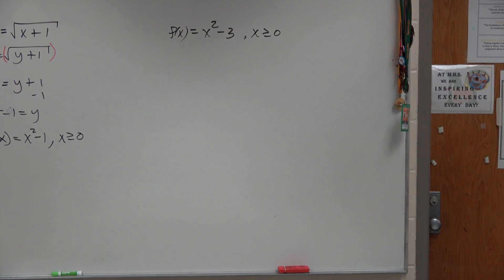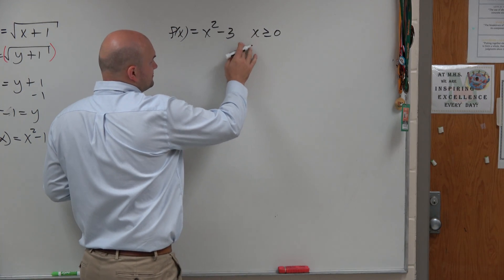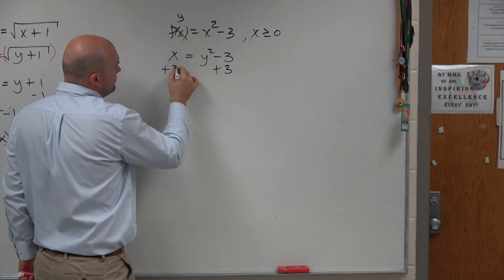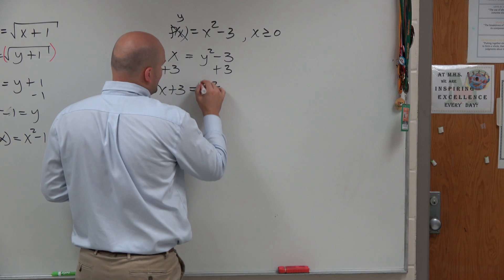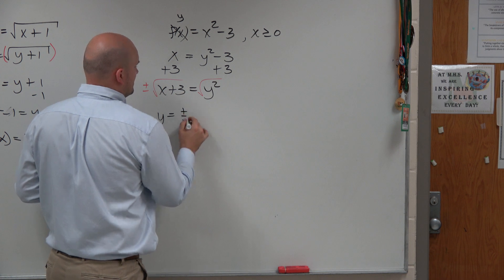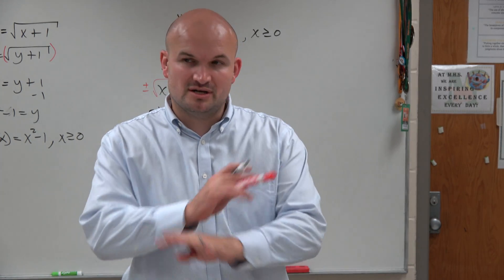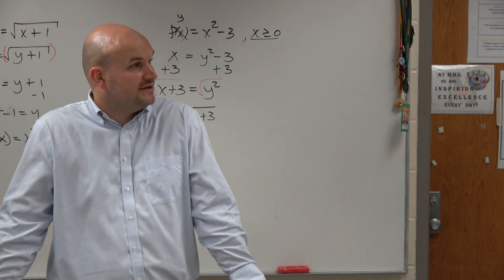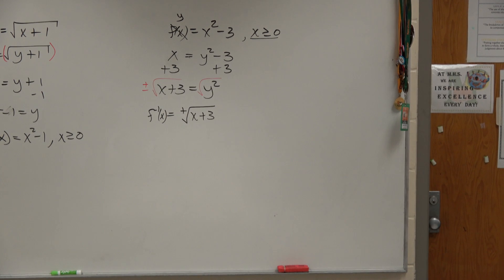How to find the inverse of a squared function